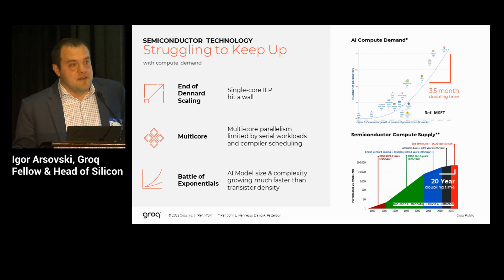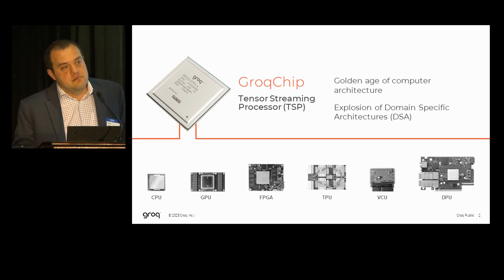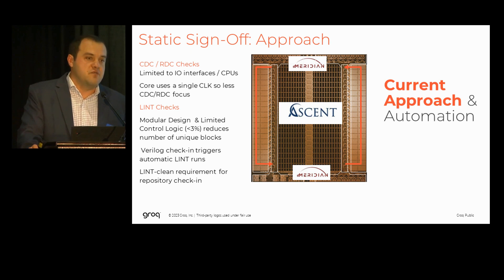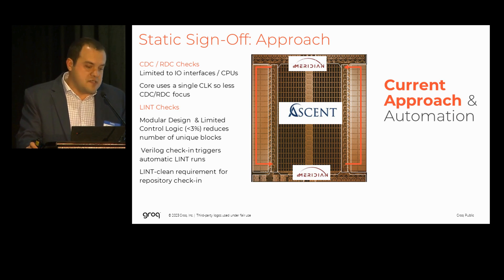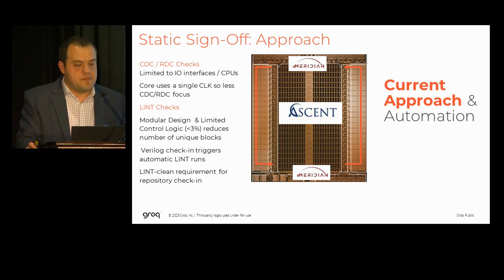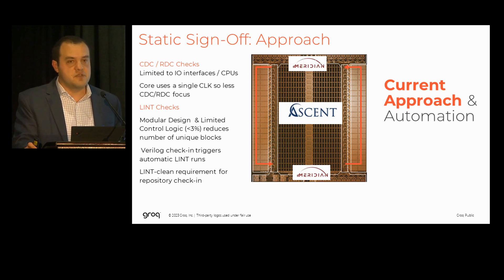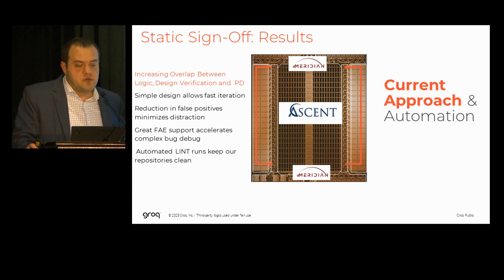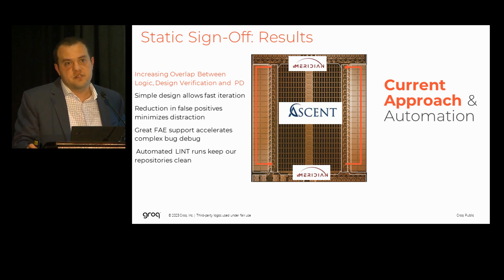Automated Lint, CDC, & RDC Static Checking for Regular-Structure Synchronous Accelerator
Groq case study on: Automated RTL Linting, CDC, & RDC static sign-off for Groq's regular-structure synchronous accelerator. Real Intent’s Ascent Lint, Meridian CDC, and Meridian RDC static sign-off tools were deployed.

Igor Arsovski, head of silicon and fellow at Groq presents at the Static Sign-Off Symposium.